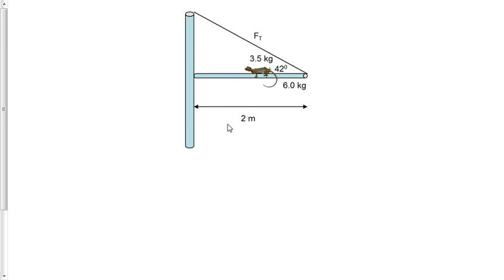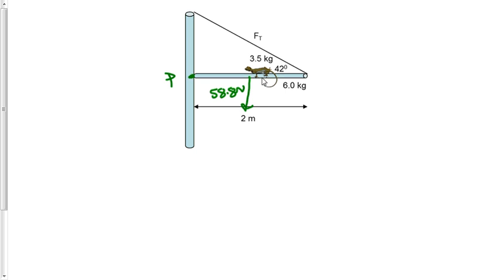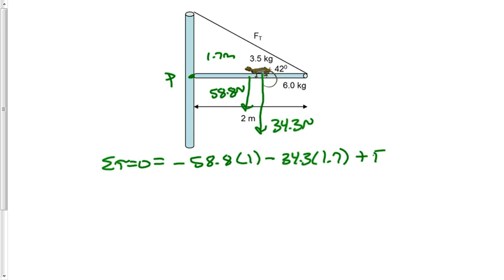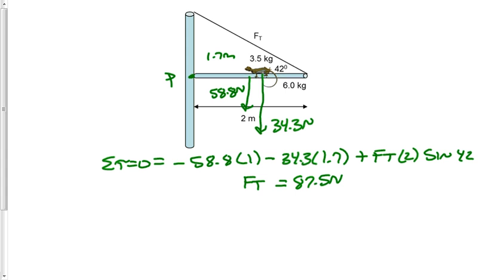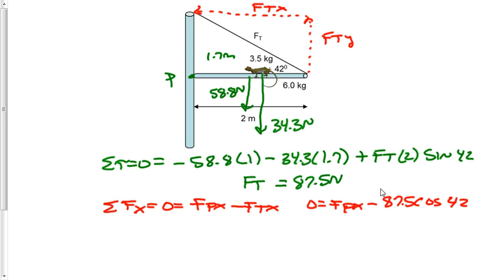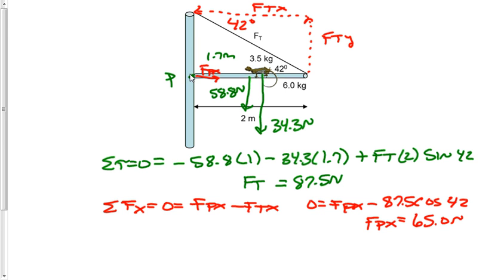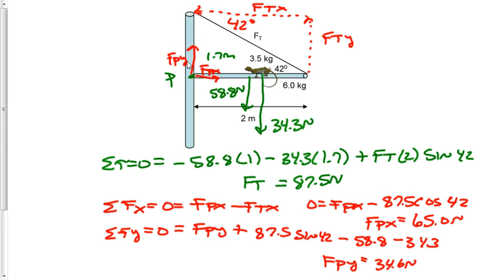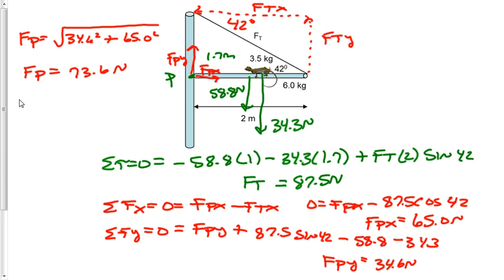Chapter 8 Flag Pole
The flag pole calculations are reviewed for test preparation.